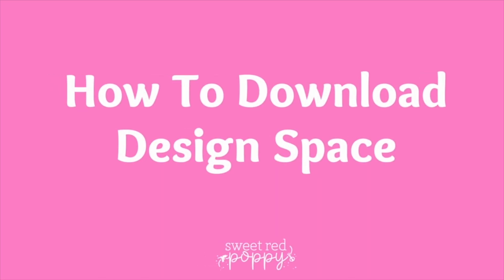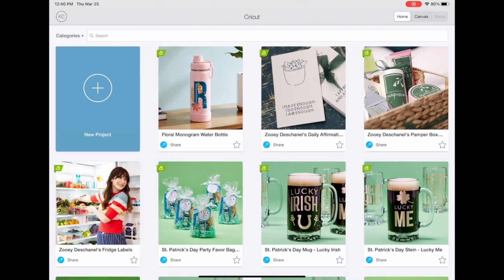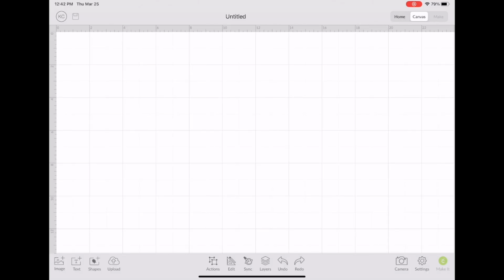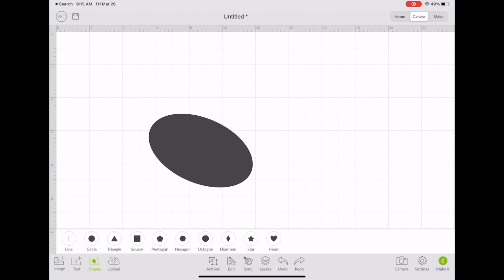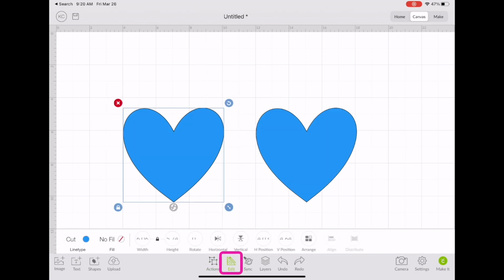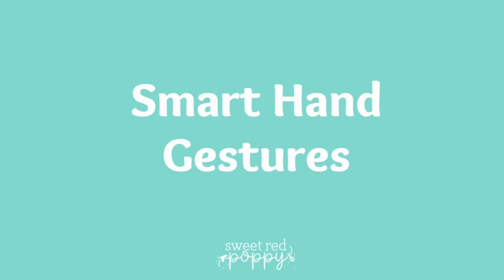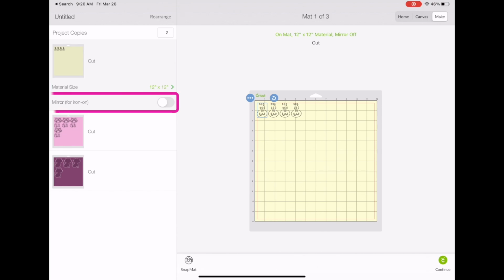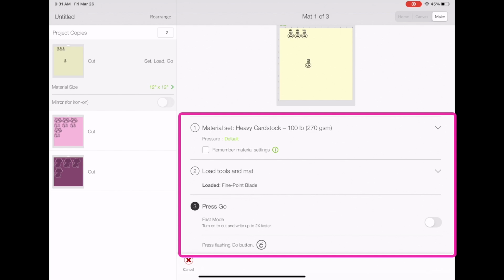What is Cricut Design Space and How Does it Work on an iPad?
Are you wondering what Cricut Design Space is and what it can do? I'll show you everything that you need to know to get started on an iPad.

Purchase a Cricut Machine below!

CRICUT MAKER
CRICUT EXPLORE AIR 2
CRICUT JOY